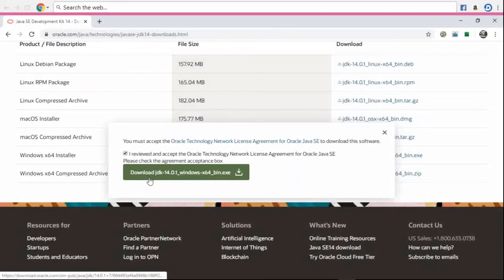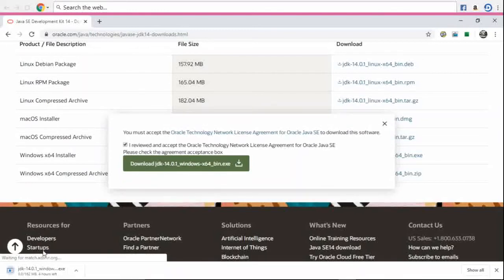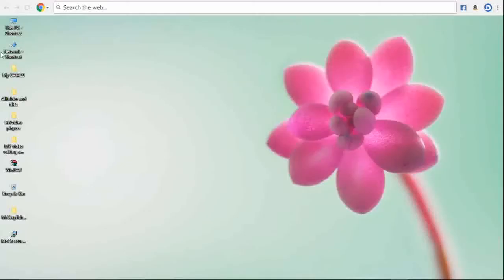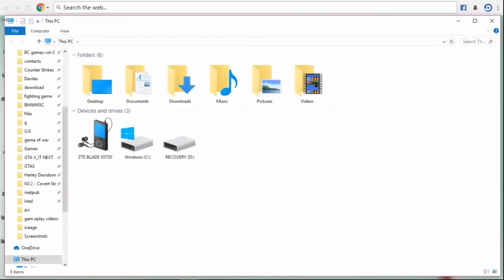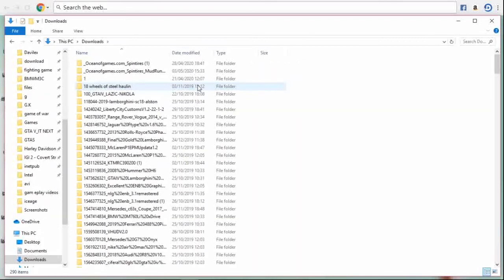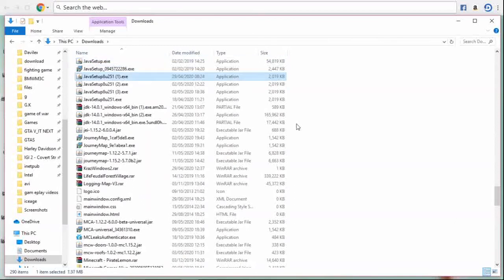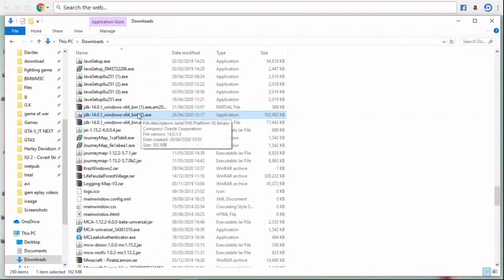How to download Java jdk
so hello guys in this video is have shown you how to download java jdk for windows 10 64bit so if you want know how to download java jdk watch till the end

so please like share and subscribe and also comment down below which video you want next and i will be creating minecraft so please give me ideas on what topic should i made on my instagram andronicus_tmg